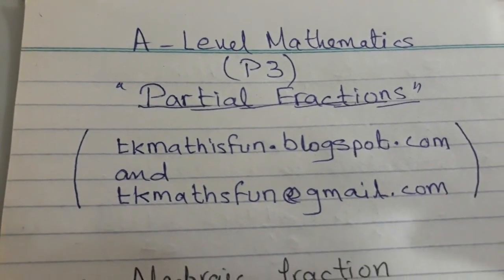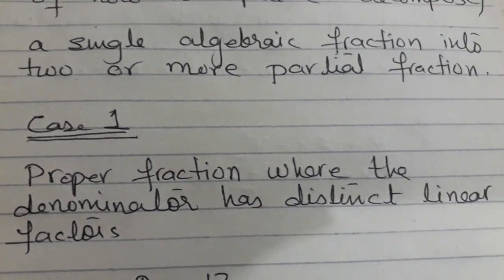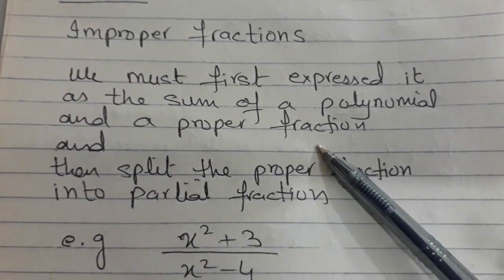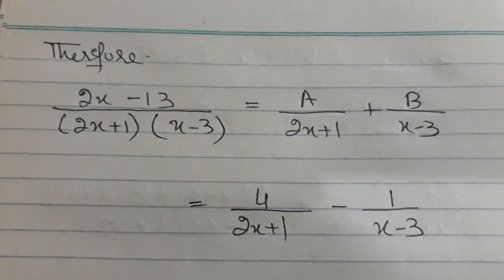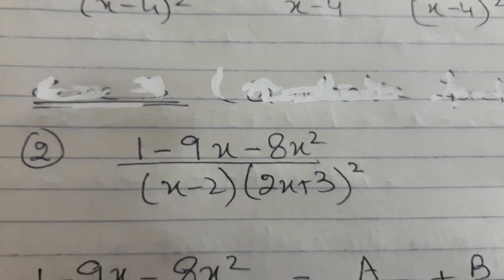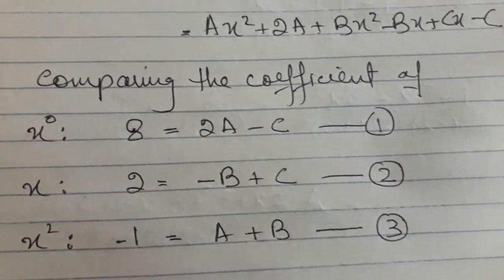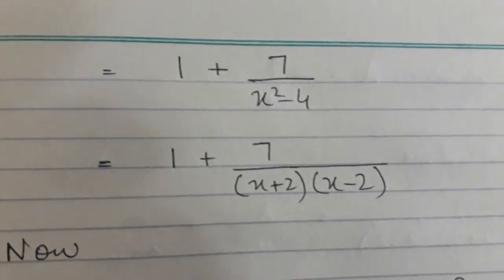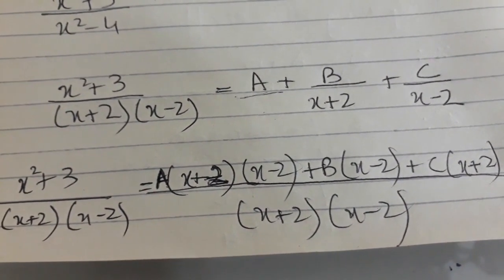TKMaths A Level Maths P3 Partial Fraction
This video will help you to understand the topic partial fraction and its 4 cases